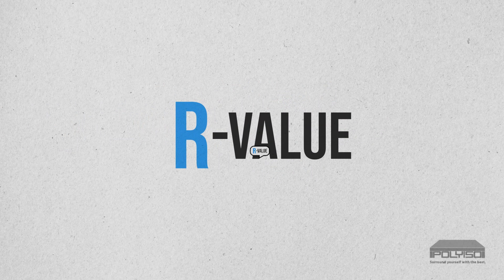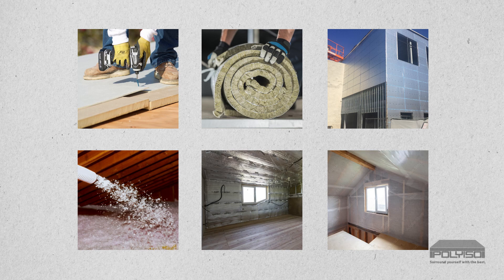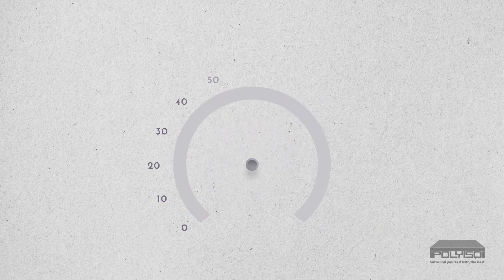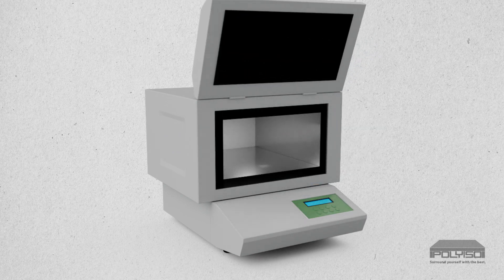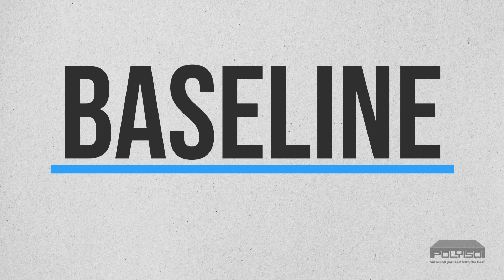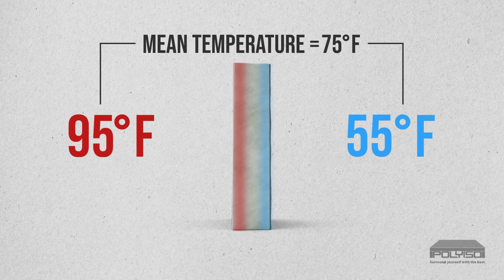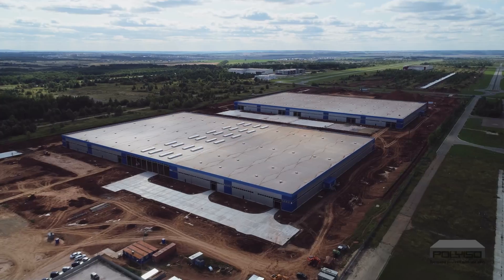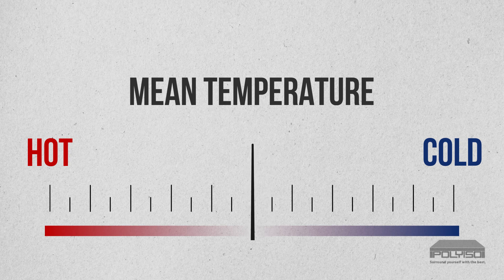How building insulation products measure and report R-value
Products used to insulate the building envelope of homes and buildings report and advertise an “R-value.” R-value is a measurement of an insulation product’s ability to resist heat flow. The higher the R-value, the greater the insulating power. This video explains how products are tested to derive the reported R-value and sheds light on terms frequently used when discussing insulation performance, including “mean temperature.” Learn what is meant by mean temperature in terms of R-value testing and understand how mean temperature is different from how we think about temperature in our everyday lives.